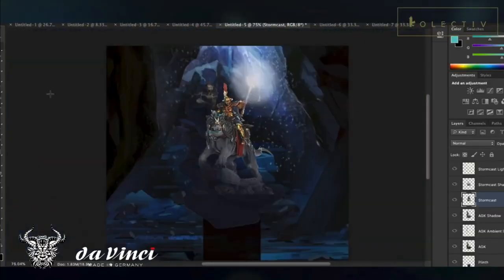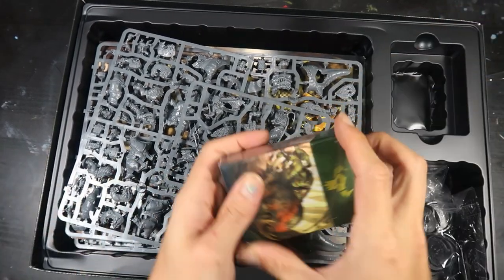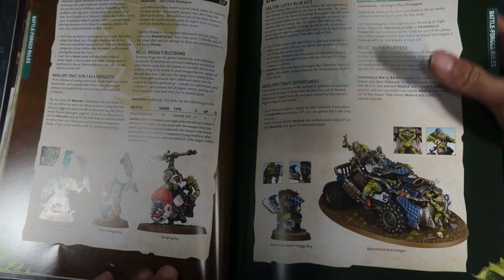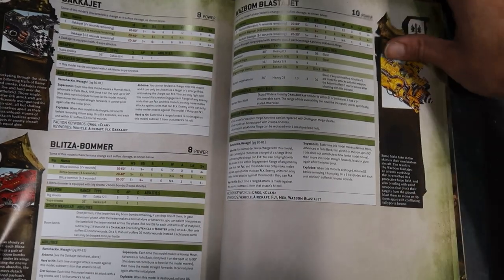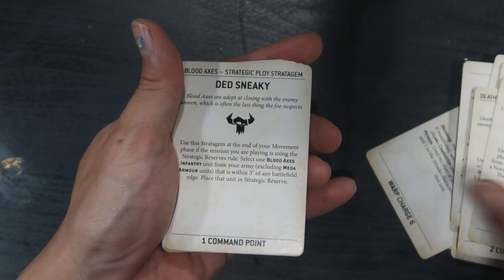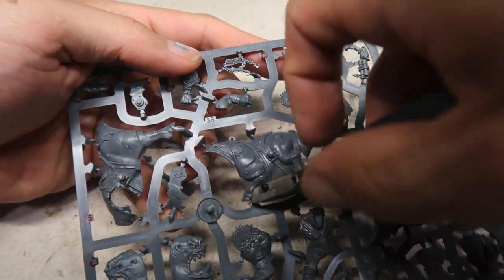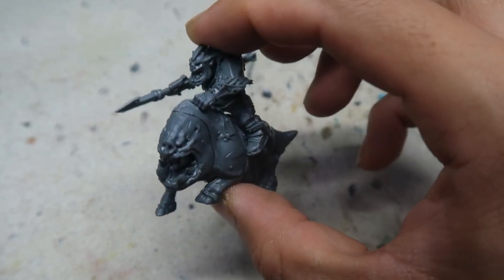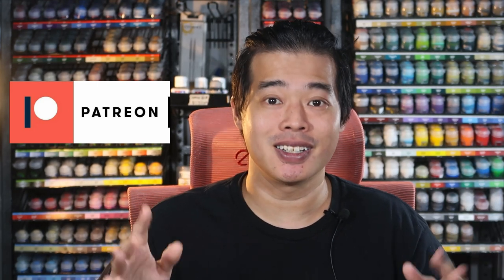Unboxing Beast Snagga Army Box + Sub Assemblies + Codex Flipthrough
We'll be taking a deep dive into the new Beast Snagga Army Box that Games Workshop has dropped on us! We will be doing a full codex flip through as well as look at the amazing models and some sub assemblies that I will recommend for the models in this box. Do you want to see me paint up any of these figures?

00:00 - Introduction

02:39 - Unboxing

04:56 - Codex Flipthrough

07:29 - Stratagems

08:36 - Unit Stats

11:30 - Points Values

14:37 - Assembly Guide

20:05 - Recommended Subassemblies

21:23 - 360's and Size Comparisons